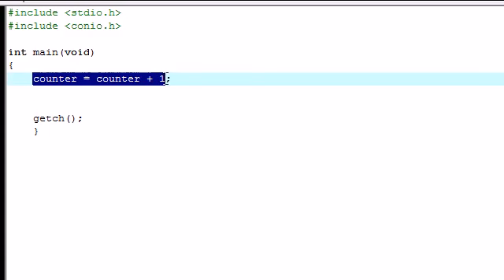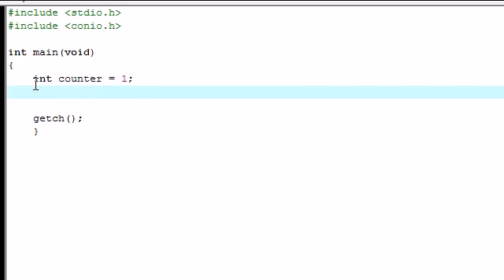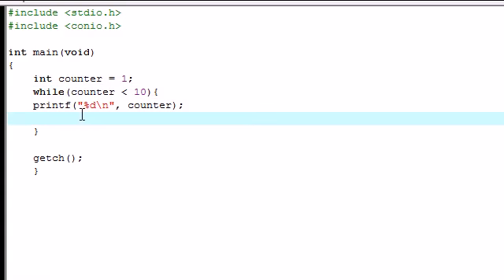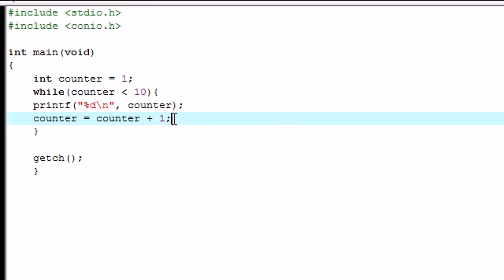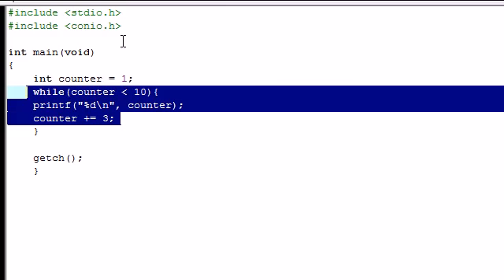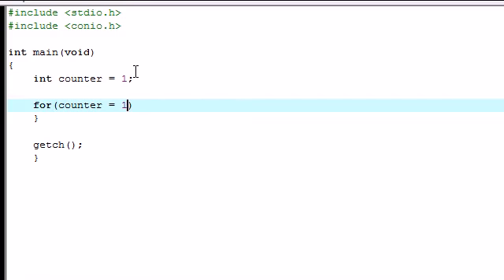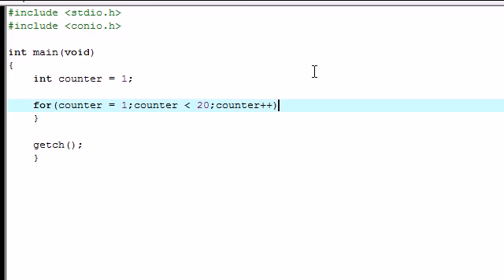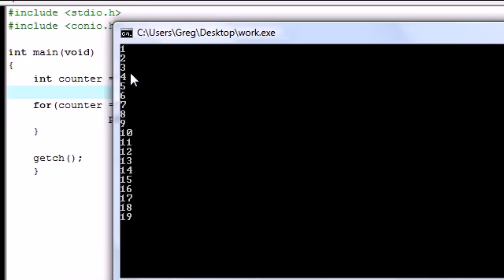Auku Mark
explicit